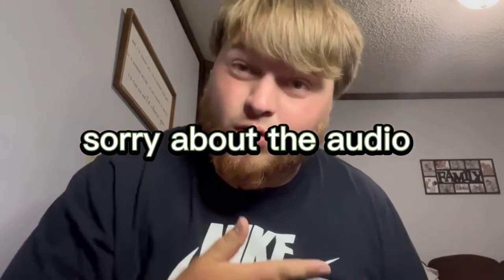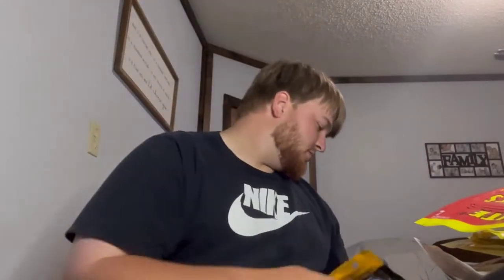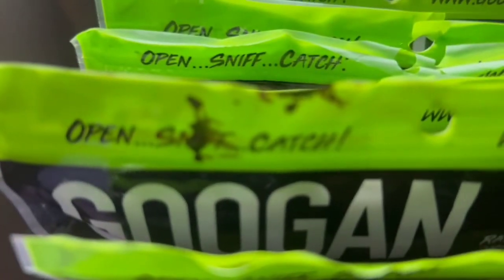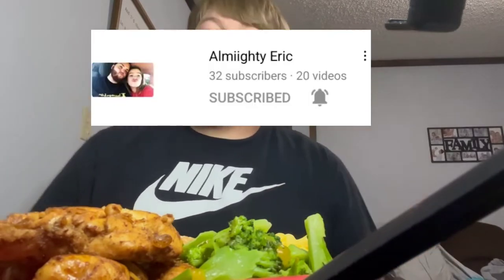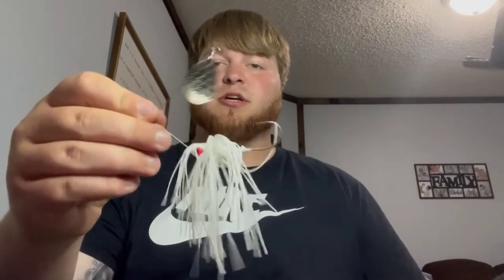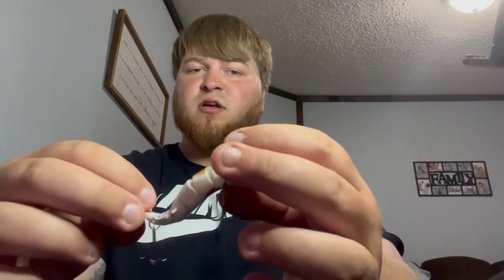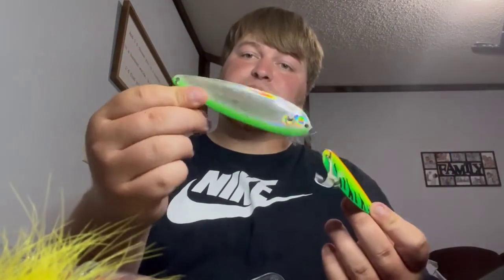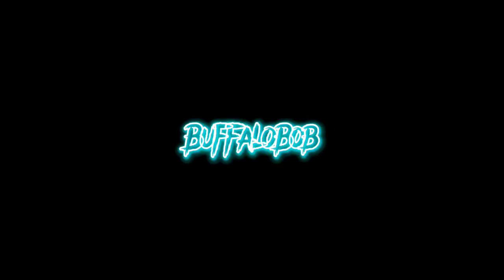my tackle collection 🤯